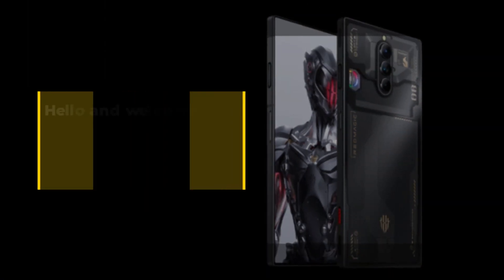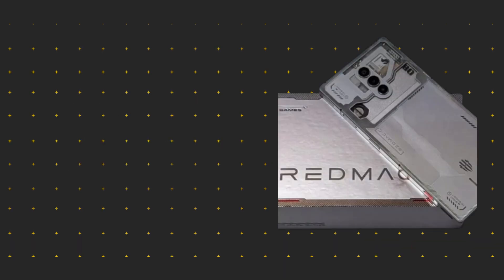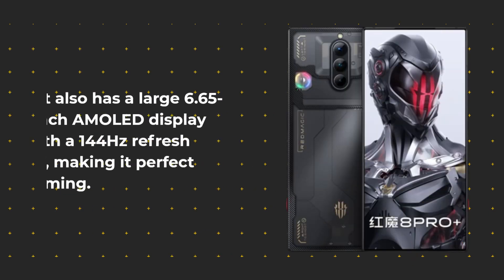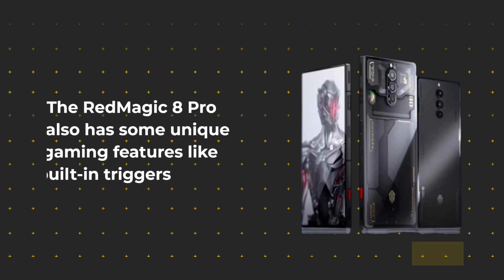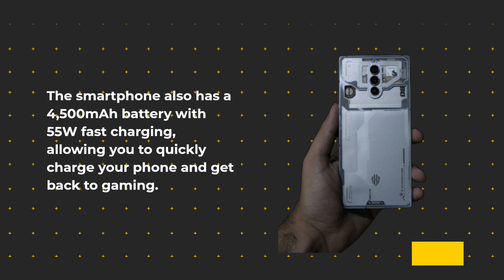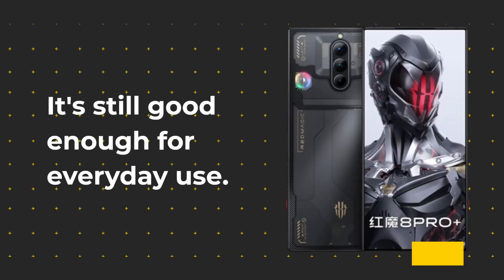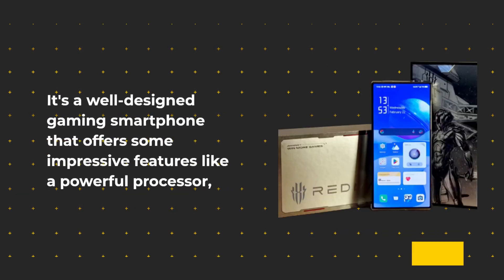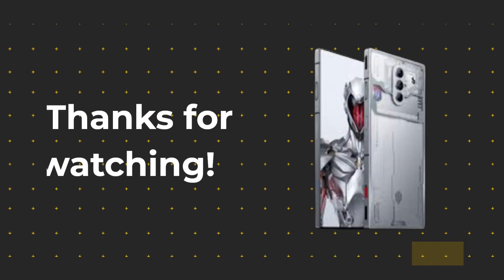RedMagic 8 Pro: The Ultimate Gaming Phone? Watch Our Comprehensive Review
In this video, we review the RedMagic 8 Pro, a gaming smartphone that offers top-of-the-line performance and features. With its Snapdragon 865 processor, up to 12GB of RAM, and 144Hz display, this phone is built for gamers who demand the best performance and visuals. We'll cover its design, features, performance, and give you our honest opinion on whether the RedMagic 8 Pro is worth your investment. With its dedicated gaming features, including shoulder triggers and a built-in cooling fan, the RedMagic 8 Pro is a top choice for mobile gamers who want the ultimate gaming experience on-the-go. So, if you're in the market for a new gaming smartphone, check out our RedMagic 8 Pro review!